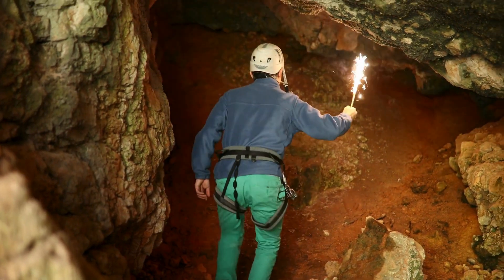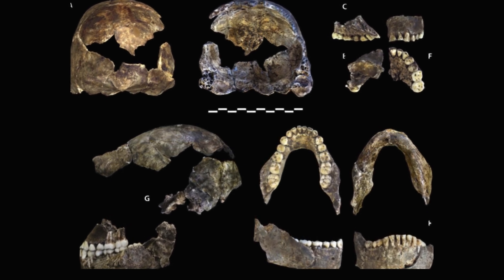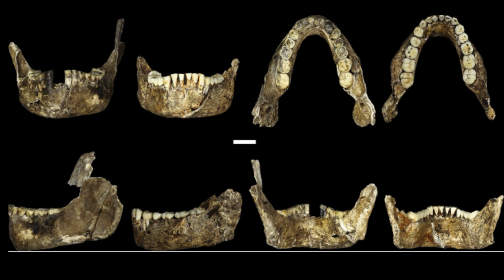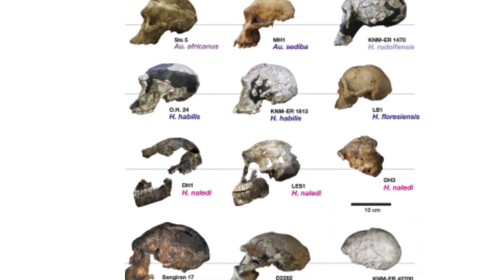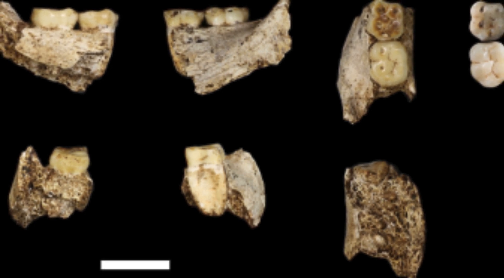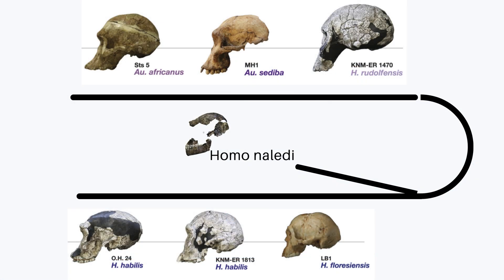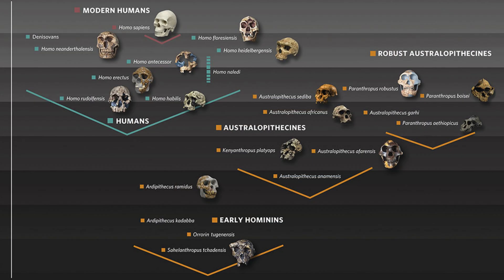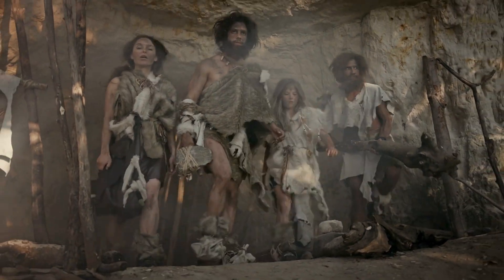Homo Naledi's Mysterious Burials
On September 13, 2013, cavers Rick Hunter and Steven Tucker discovered hominin fossils in the Dinaledi Chamber of South Africa's Rising Star Cave system. They returned on September 24 to take photographs, which they showed to South African paleoanthropologists Pedro Boshoff and Lee Berger on October 1. Berger organized an excavation team, including Hunter and Tucker, known as the Underground Astronauts.
The Dinaledi Chamber is about 80 meters from the main cave entrance, accessible via a 12-meter vertical drop. The main passage leading to the chamber narrows to 10 inches – 1 foot 8 inches at its narrowest point.

The excavation yielded over 1,550 bone fragments from at least fifteen individuals, including nine immature and six adult individuals. These fossils included various anatomical elements, such as parts of the skull, jaw, ribs, teeth, limbs, and inner ear bones. Some elements were articulated or nearly articulated, including a nearly complete skull with the jawbone and nearly complete hands and feet. This collection represents a diverse range of individuals of both sexes and various age groups, making it the most extensive assemblage of associated fossil hominins found in Africa.
The holotype specimen, DH1, includes a partial male calvaria, a partial maxilla, and a nearly complete jawbone. In 2015, Berger and colleagues officially named this new species Homo naledi, with "naledi" meaning "star" in the Sotho language, referring to the Rising Star Cave where the remains were found.
In 2017, additional hominin remains, including two adults and a child, were reported in the Lesedi Chamber of the same cave by John Hawks and colleagues, expanding our understanding of this ancient hominin population.
Homo naledi, displays a combination of characteristics resembling both contemporary  Homo species and ancestral Australopithecus, indicating a form of mosaic evolution. Notably, they possessed a small cranial capacity ranging from 465 to 610 CC, in stark contrast to modern humans with capacities of more than 1200. On average, Homo naledi individuals stood at about 4 ft 9 inches tall and weighed approximately 39.7 kg resulting in a low encephalization quotient of 4.5. Despite their small brains, their brain anatomy appeared similar to contemporary Homo, suggesting potential cognitive complexity.